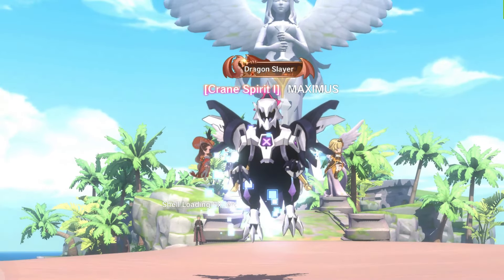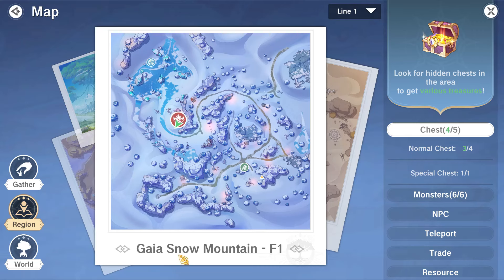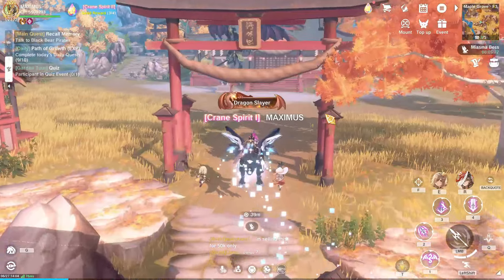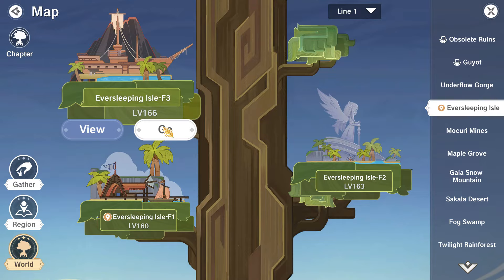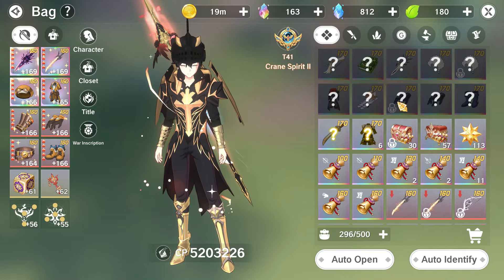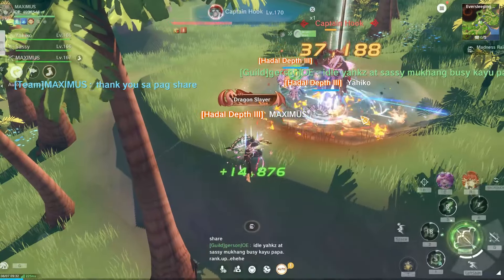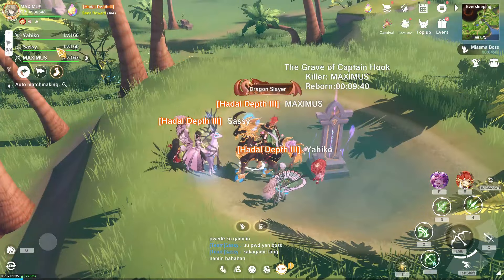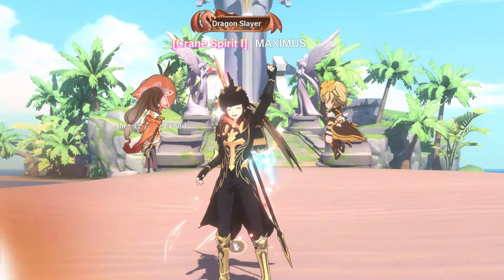ARE YOU LEVEL 160-169? ADVANCE GEAR FARMING BY N417 YAHIKO & SASSY -LEGEND OF NEVERLAND WALKTHROUGH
Short Informative Video for the community
Happy Gaming